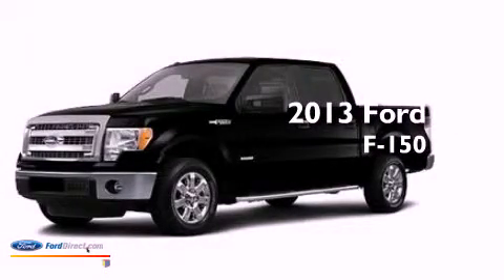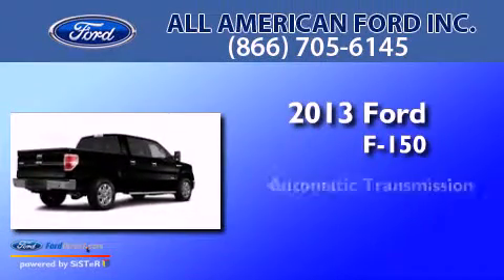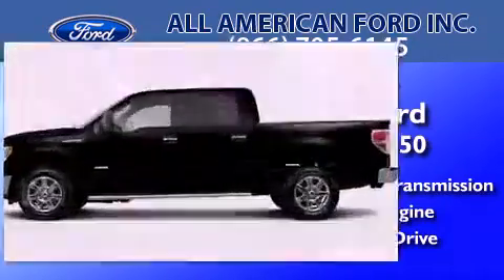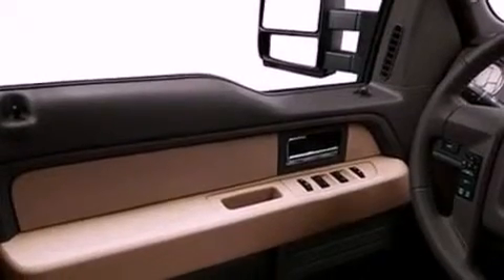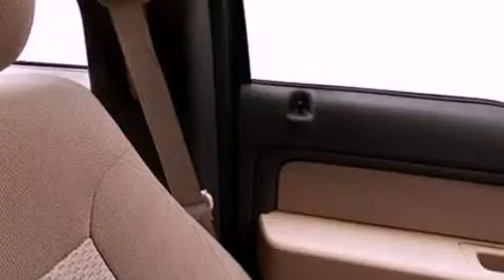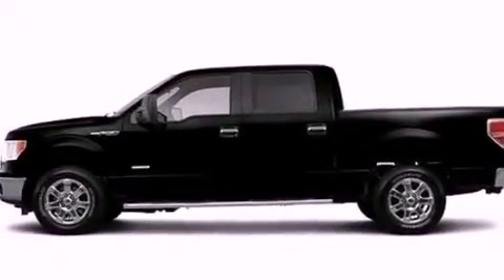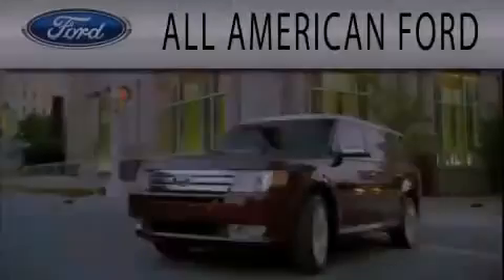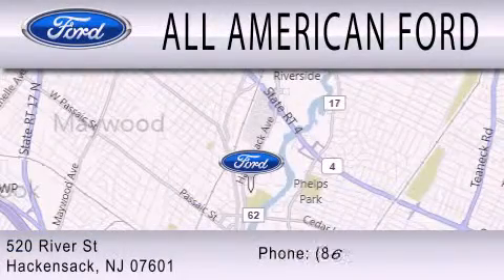2013 FORD F-150 Hackensack NJ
Year : 2013
 Make : FORD
 Model : F-150
 Engine : 5.0L V8 32V MPFI DOHC FLEXIBLE FUEL
 Trans . : 6-SPEED AUTOMATIC
 Exterior : TUXEDO BLACK METALLIC
 Miles : 10
 Interior : BLACK
 Stock : 13T1272